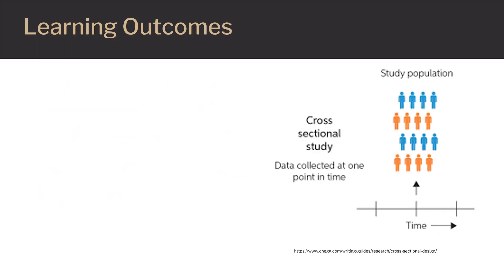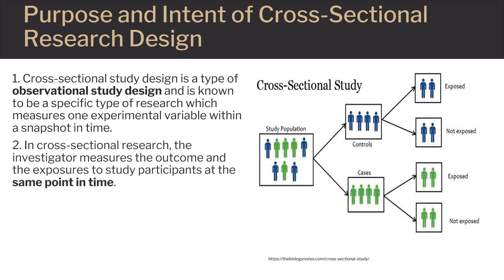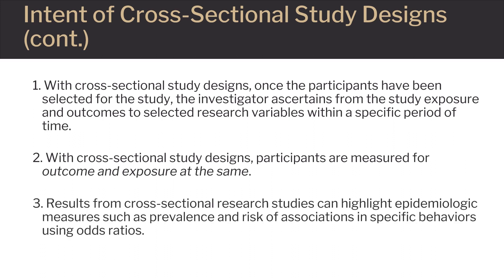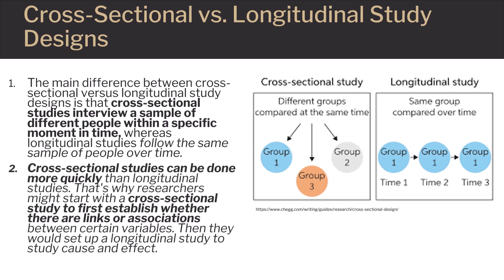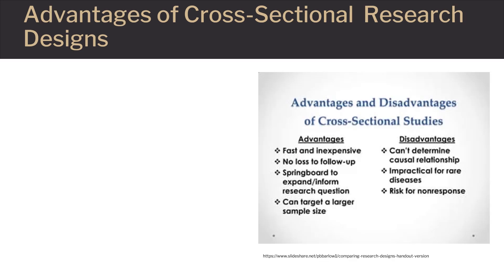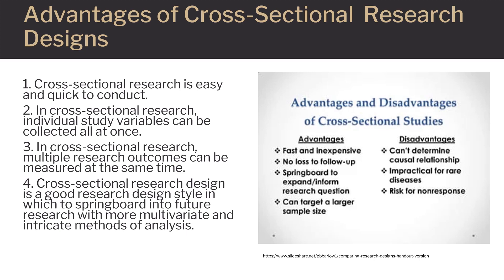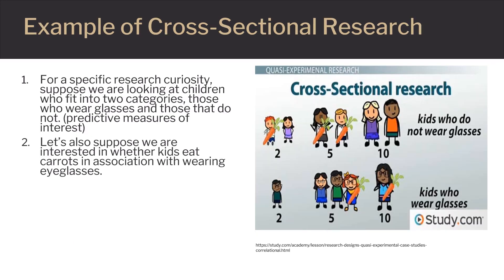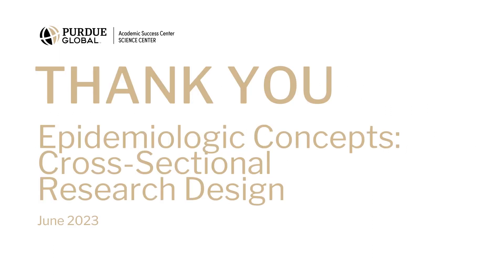Cross Sectional Study Designs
In this video from the Science Center, we will teach you about cross-sectional studies. The learning outcomes of this presentation
are to  1. Understand the purpose of cross-sectional study designs 2..Understand the differences between cross-sectional versus
longitudinal research, and 3. Understand the applications
of cross-sectional research.